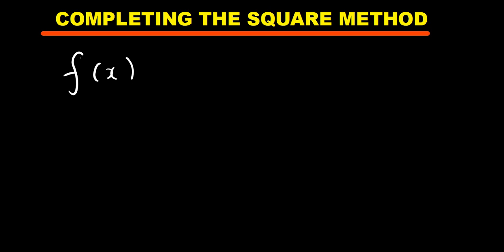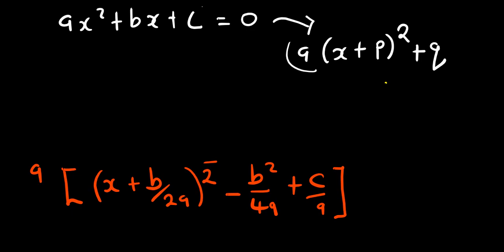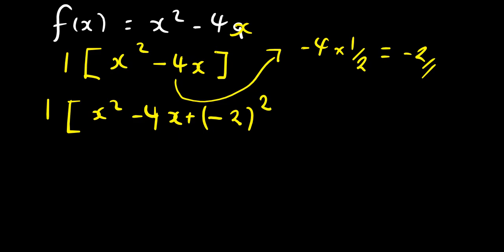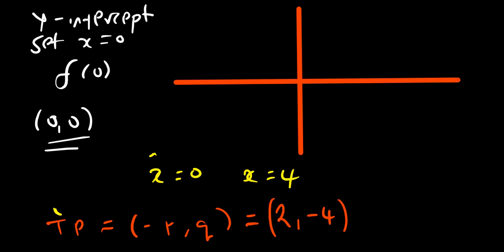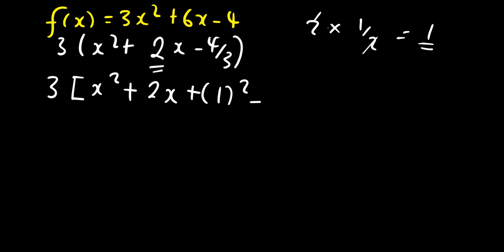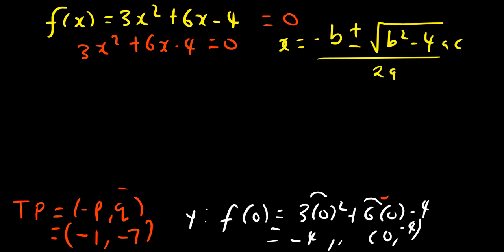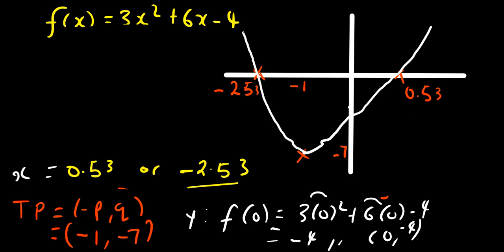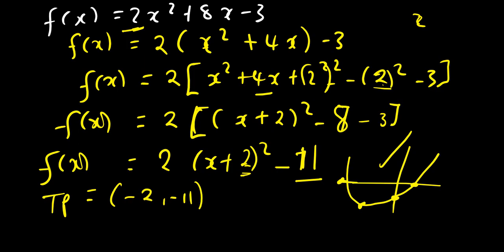COMPLETING THE SQUARE